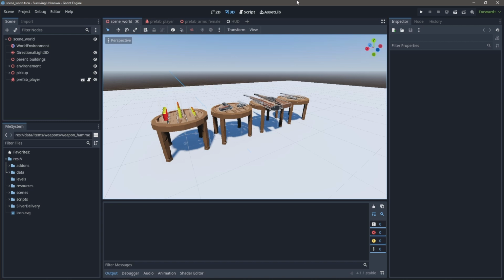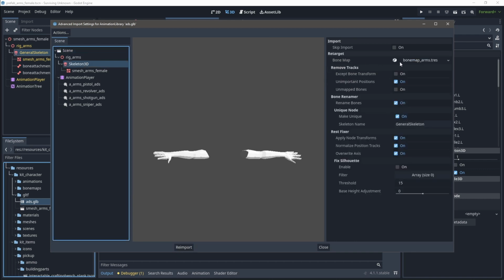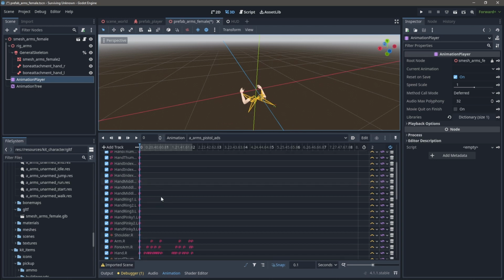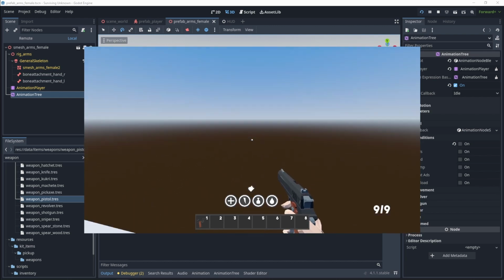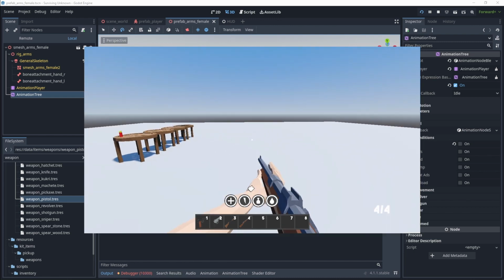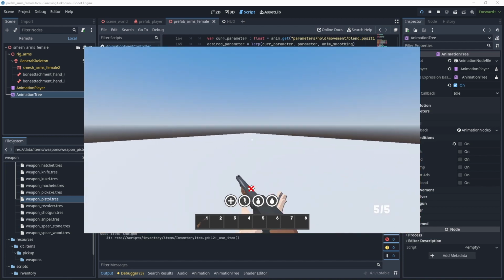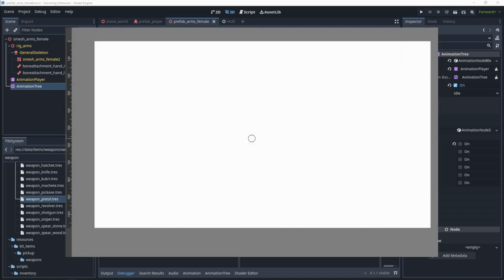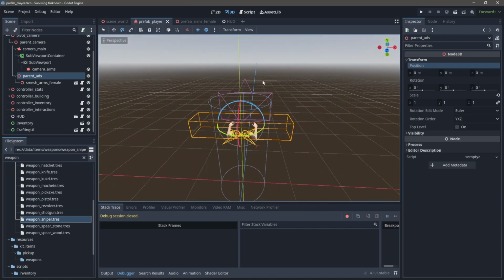Aiming Down Sight - Survival Game In Godot - Devlog Part 23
In this part I add a aiming down sight feature for my survival game in Godot. Lovely engine :]

-- Low World Base Male Character --
Unity Asset Store: SOON